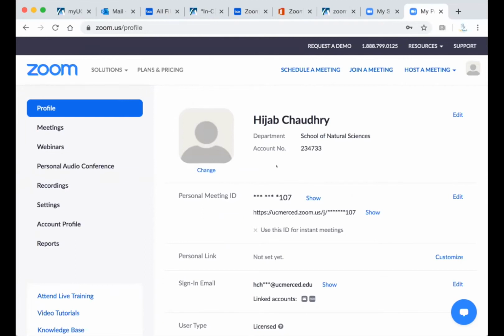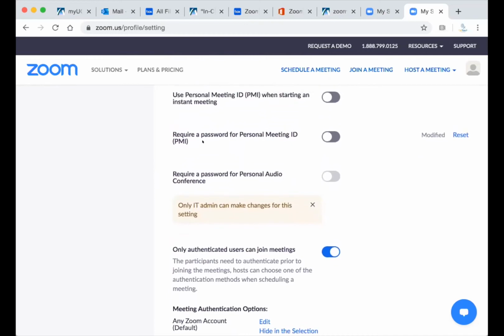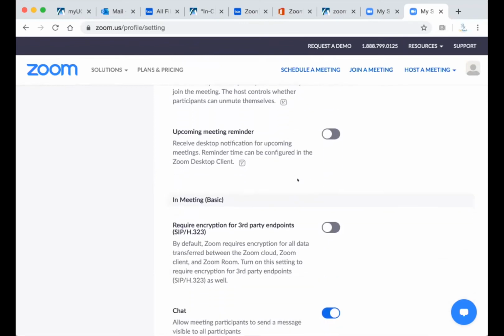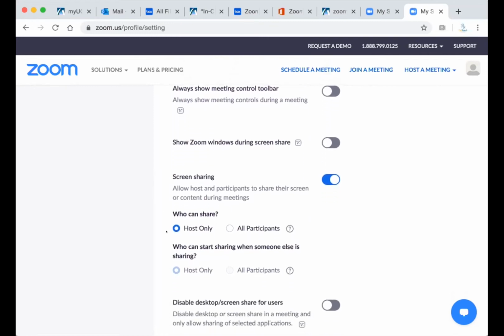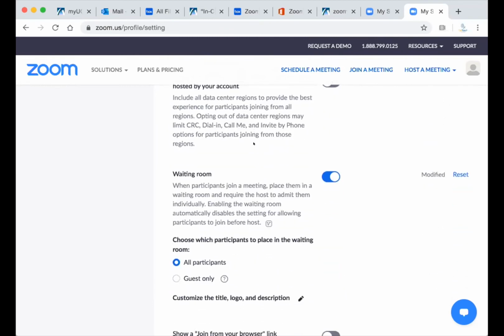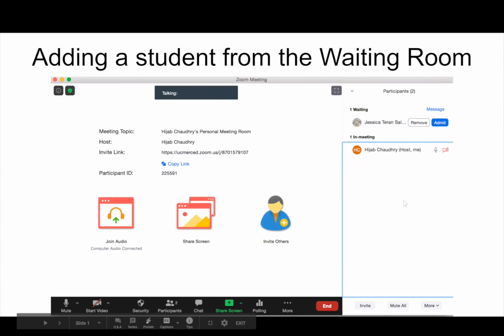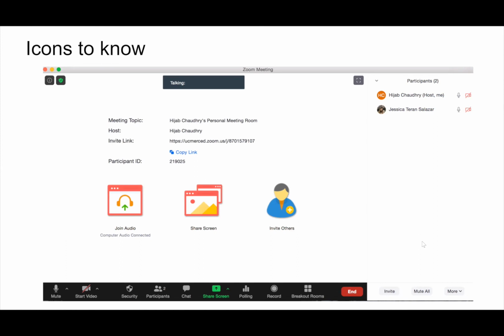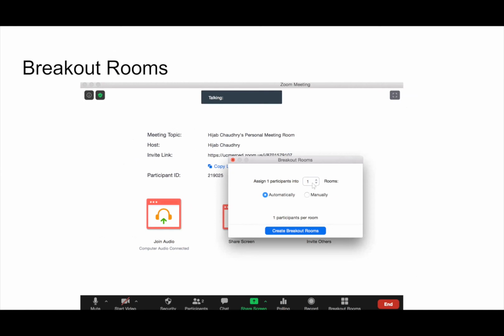Zoom Tutorial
Quick Zoom Tutorial for Instructors!